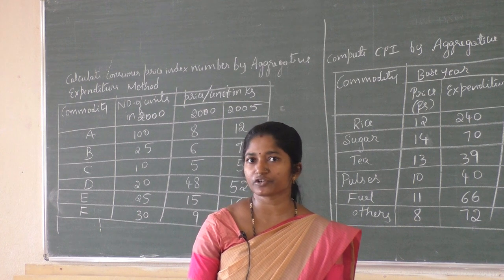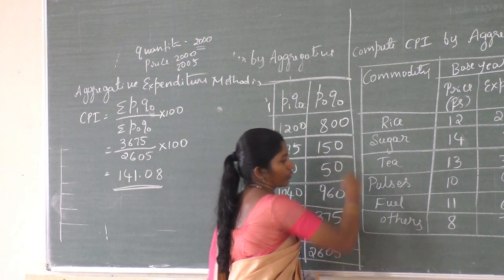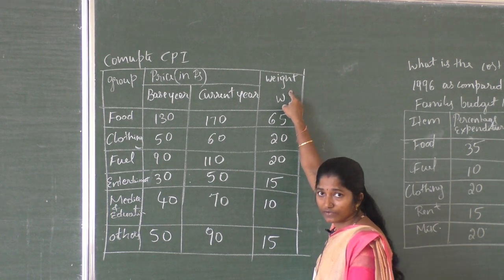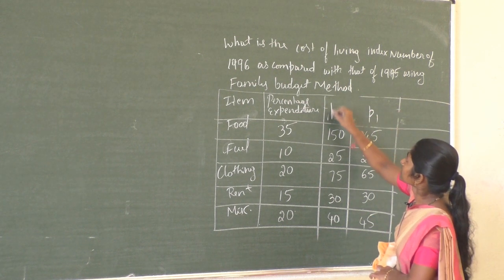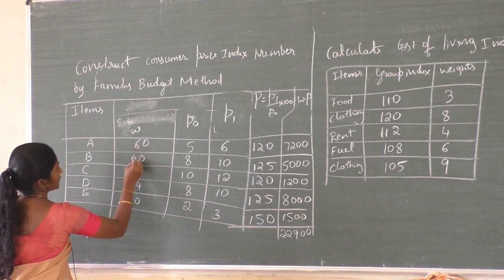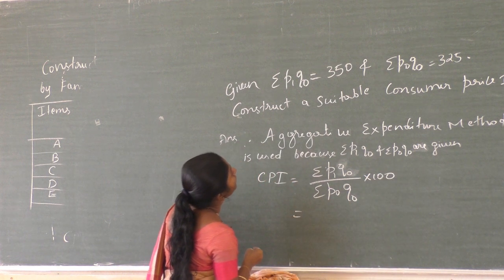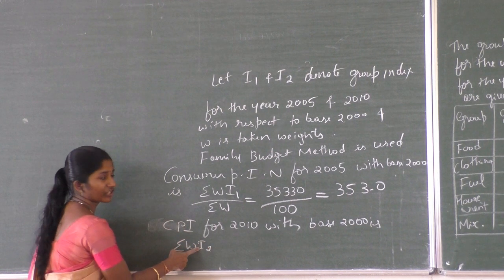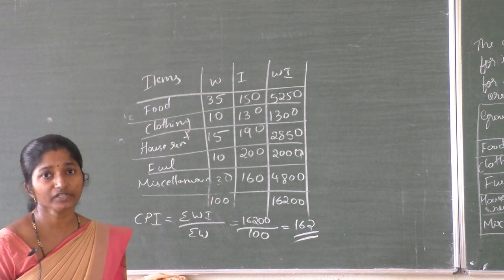II PU Stats ' Index Numbers' Part 10 by Smt Divya G